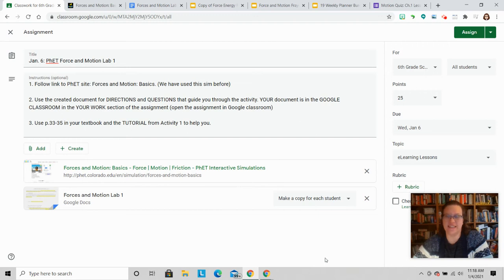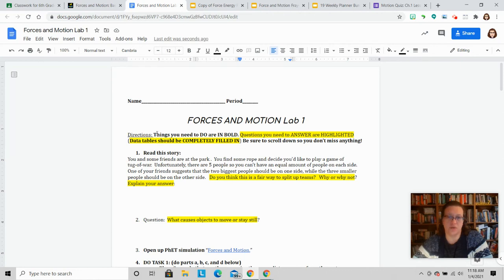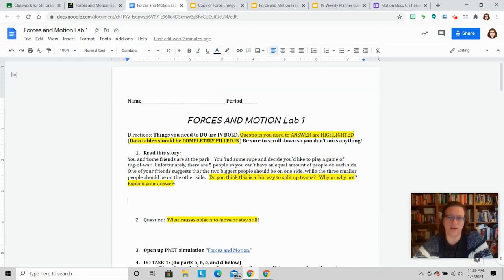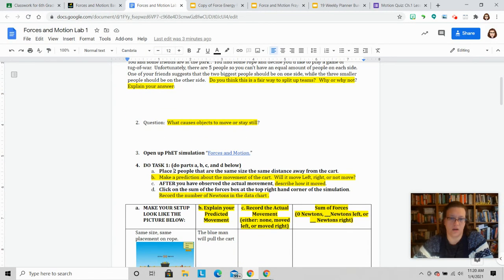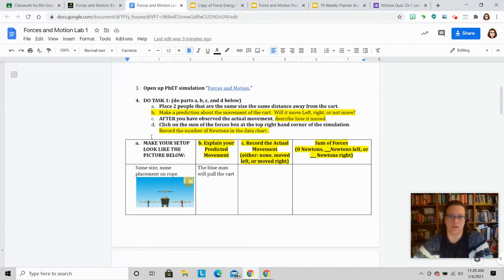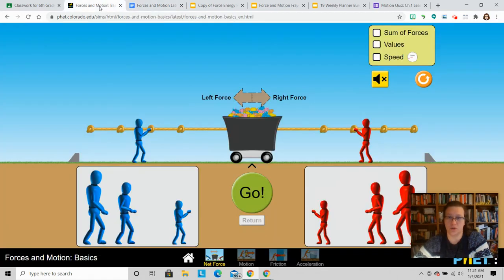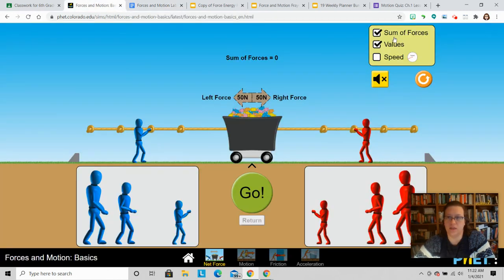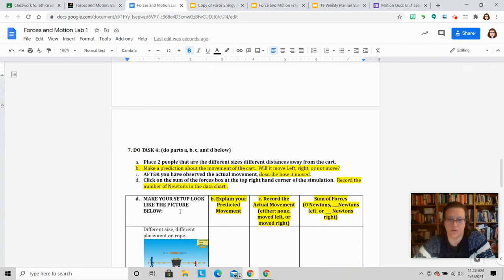How to do the lab: Force and Motion Lab 1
Watch this for how to do the activity and collect the data.